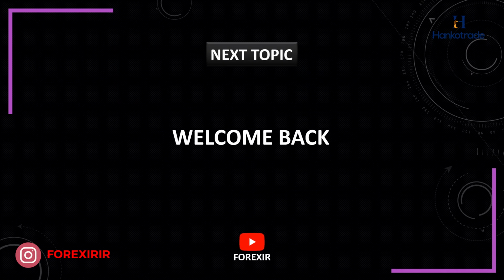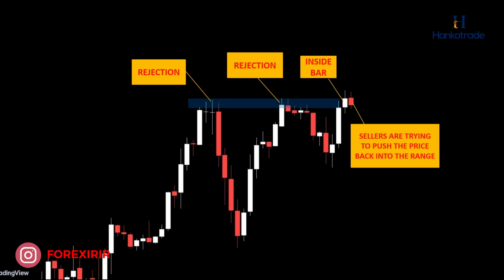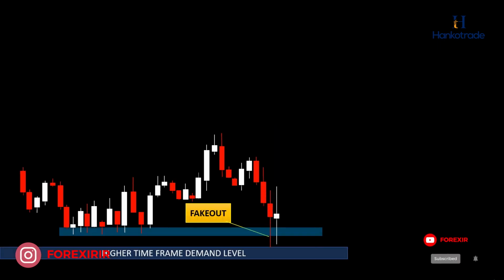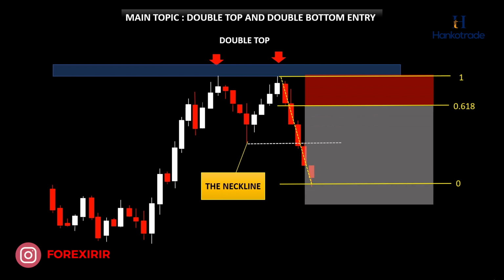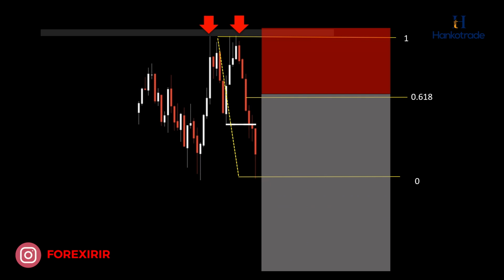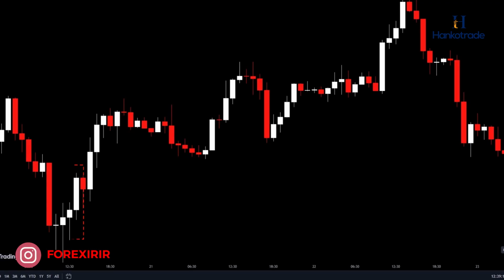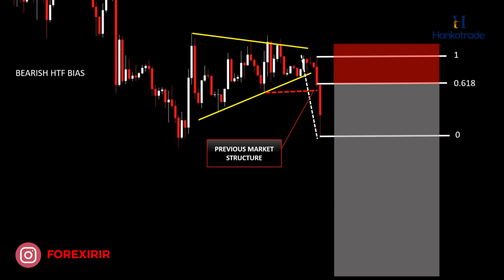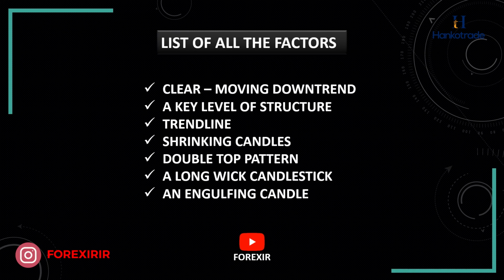You Need This Price Action Strategy (Before It’s Too Late!) | PRICE ACTION TRADING SECRETS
💡 The Only Price Action Strategy You’ll Ever Need!
Trading doesn’t have to be complicated. In this video, I’ll reveal a powerful **Price Action Strategy** that works across **Forex, Stocks, and Crypto**. This method is simple, effective, and designed to help you trade with confidence — without relying on indicators.

📊 Here’s what you’ll discover:

* How to trade Forex, Stocks, and Crypto using pure price action
* The best way to read candlesticks and market structure
* Supply and demand zones explained step by step
* Entry and exit signals that actually work
* A trading plan you can apply immediately

🔥 Why Price Action?
Because the market leaves clues in its movement. By understanding these clues, you can anticipate moves before they happen and increase your success rate.

👉 If you’re serious about improving your trading, this strategy is a must-watch.

 price action strategy, forex trading, crypto trading, stock trading, best trading strategy, day trading price action, supply and demand trading, trading without indicators, simple price action strategy.

00:00 price action day trading strategies
01:17 inside bar continuation pattern
6:25 double top and bottom pattern
10:28 shrinking candles
11:31 momentum candlestick patterns
12:42 rising and falling wedge pattern